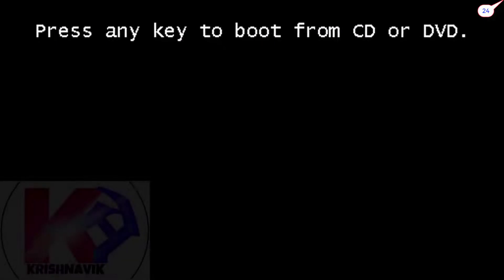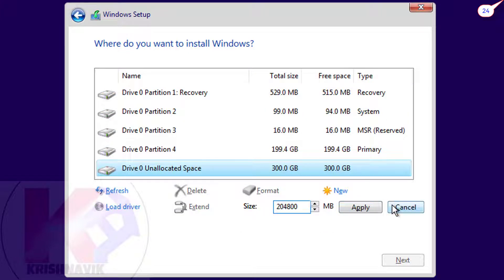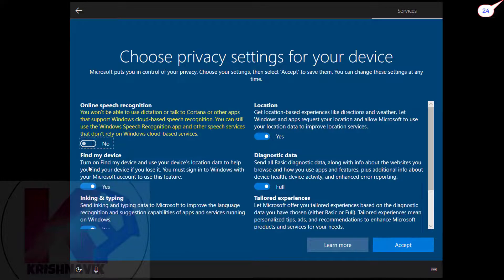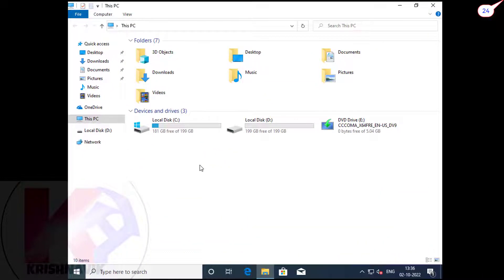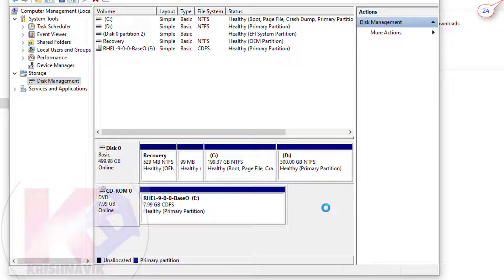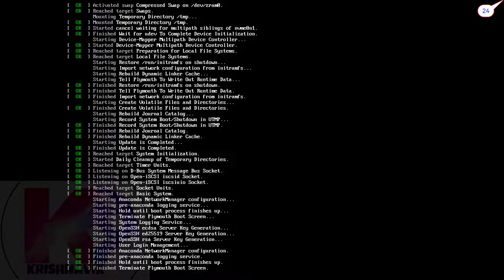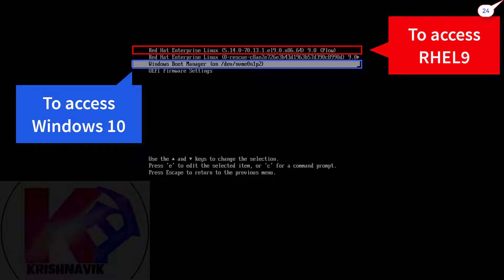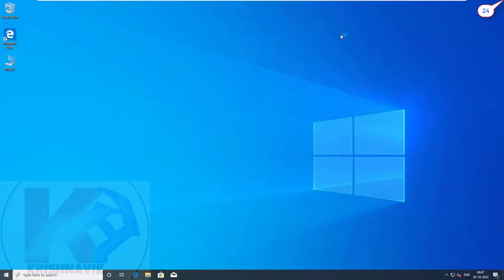How to configure a dual boot system?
Jay Shree Krishna
Welcome you all to my channel, today, I will show you, how to configure a dual boot system. In this practical I am using windows 10 and Red Hat Enterprise Linux 9 operating systems.
Let’s start